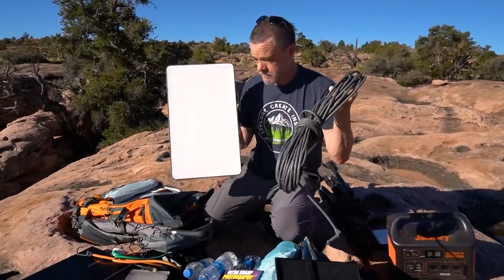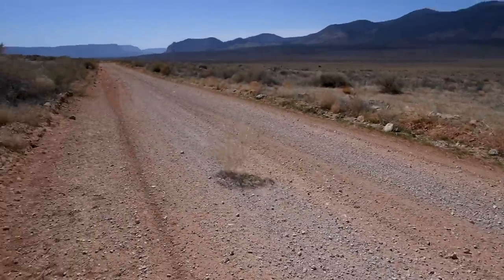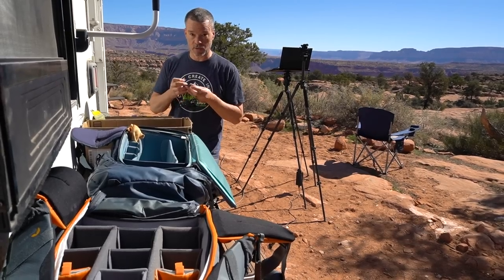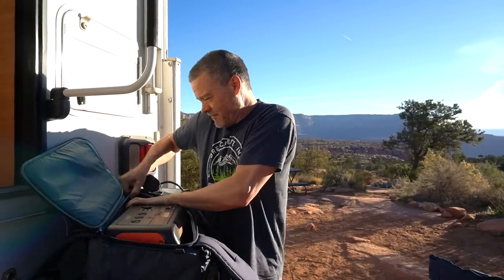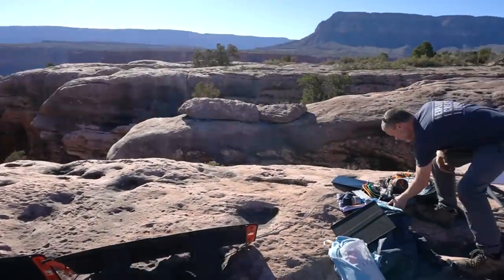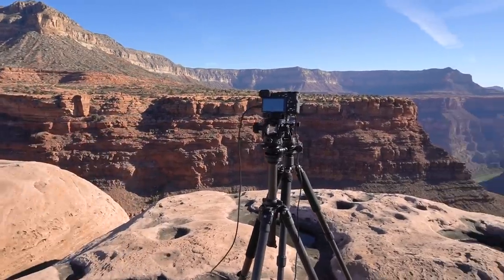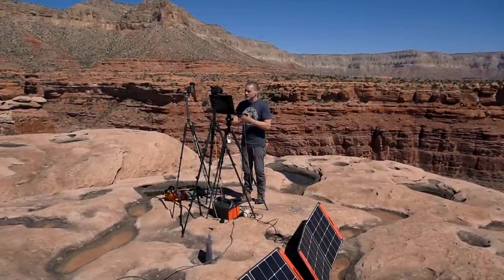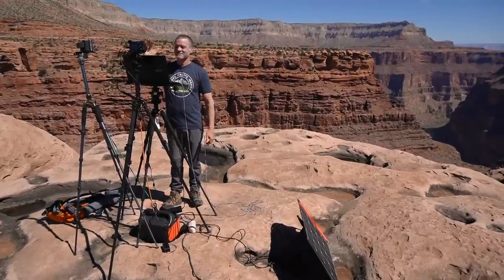Photographer uses Starlink to Host World's First Live Webinar From the Edge of the Grand Canyon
I used a Starlink internet dish to host the world's first live webinar from the edge of the Grand Canyon.  This would have been impossible just a few weeks before the live event, but after Starlink enabled the roaming feature, the live webinar became a reality.

The event was so successful that we are doing it again, but this time we are hosting a live webinar from the remote wilderness of the Rocky Mountains.  You can save your seat for this live, world's first event

The photography webinar was hosted in the remote wilderness three hours away from the nearest paved road.  Power was provided with solar panels and a Jackery power supply.  High-speed internet was provided by Starlink and sales were made through the Clickfunnels platform.

You can watch the full-length landscape photography webinar from the edge of the Grand Canyon